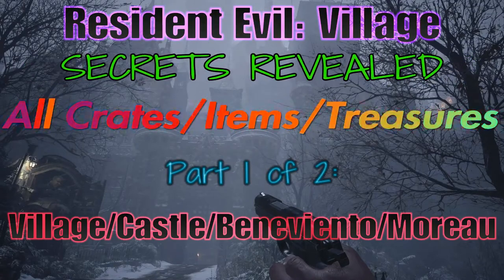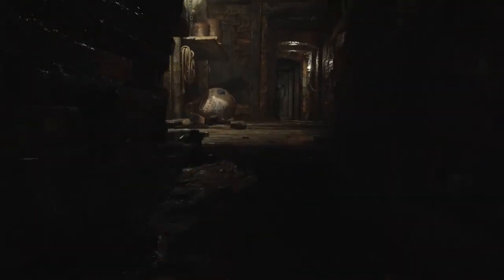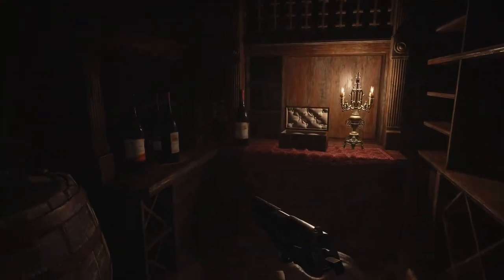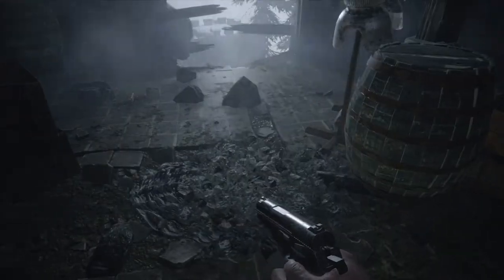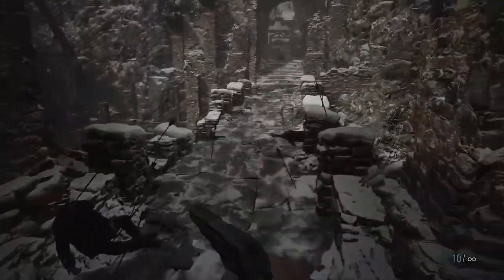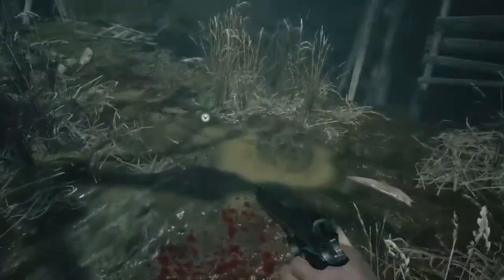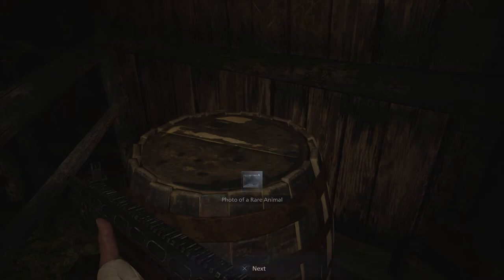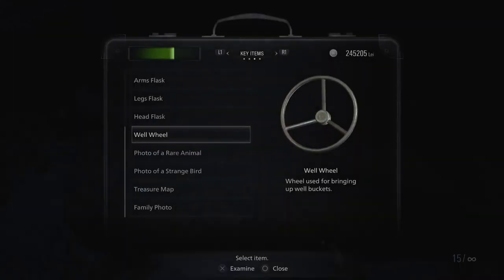RE-Village: All Secrets, Treasures, Item Drops - Part 1 of 2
This is a complete list of every item in the game and where to find it. As map tracking only works on indoors sections, MANY of these are missable. Let me know if there's items you didn't know about!!